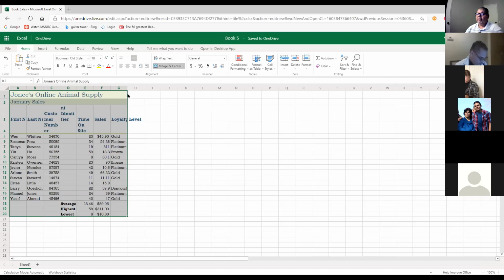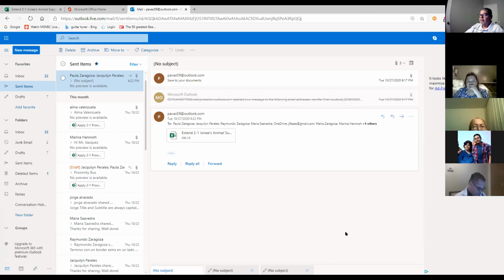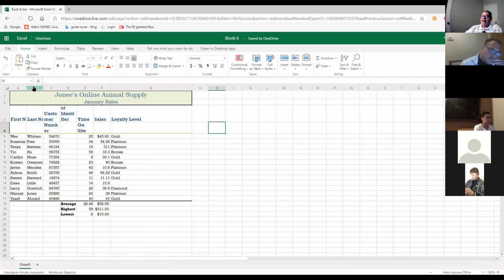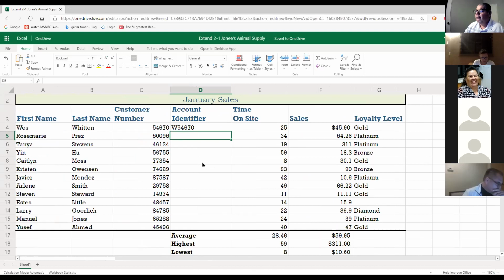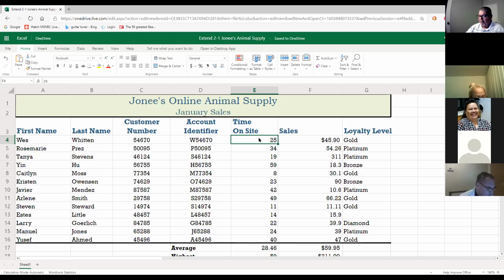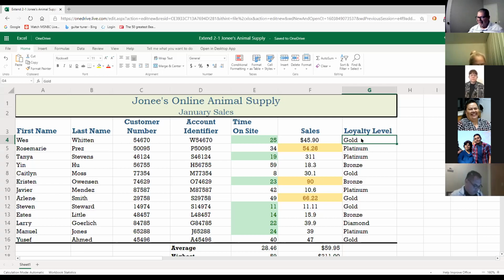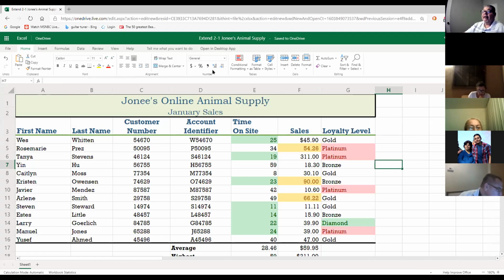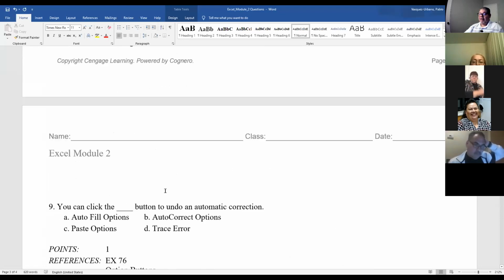Microsoft Class - 10/27/2020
Adult Class - Extend 2-1 Jonee's Animal Supply. Tuesday, 10/27/2020.